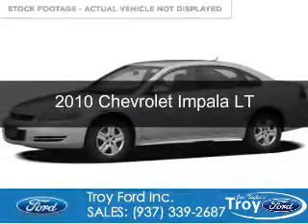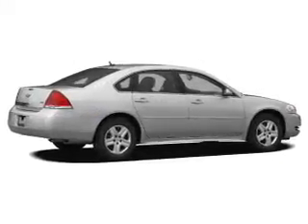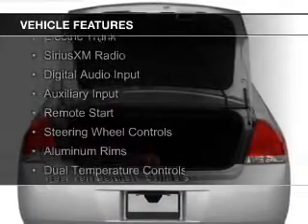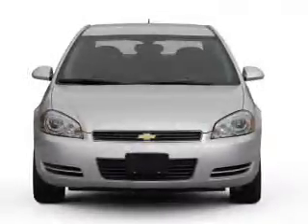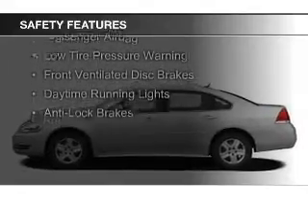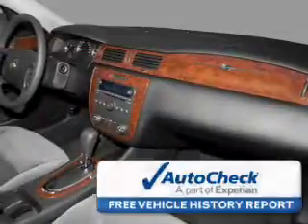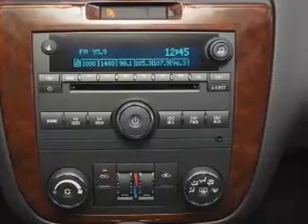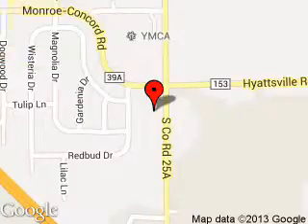2010 Chevrolet Impala - Troy OH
Phone:
Year: 2010
Make: Chevrolet
Model: Impala
Trim: LT
Engine: 3.5 liter 6 cylinder 12 valve
Transmission: 4-Speed Automatic
Color: Blue
Mileage: 50882
Address:
3230 S COUNTY ROAD 25A